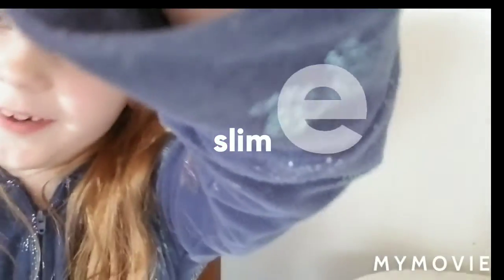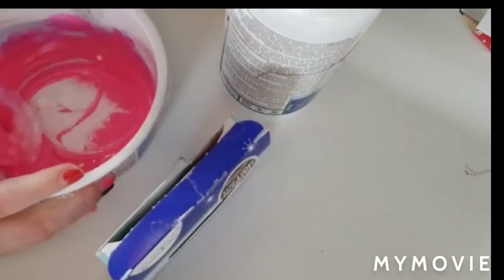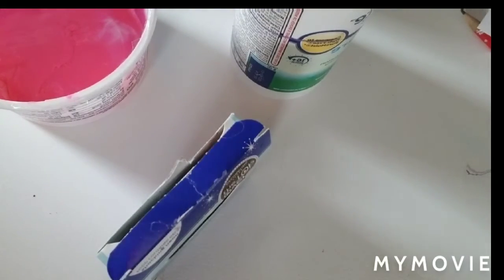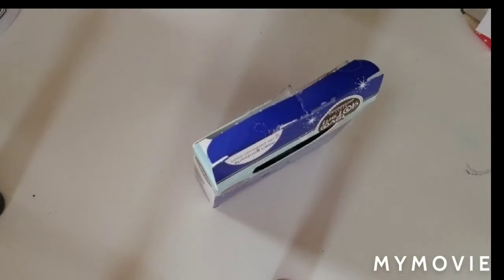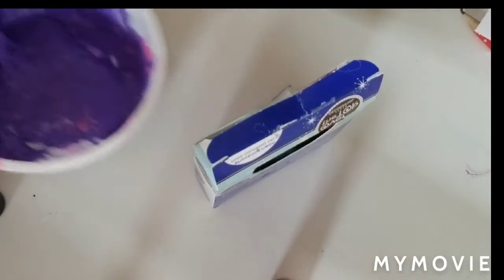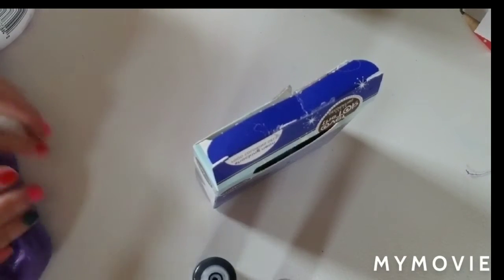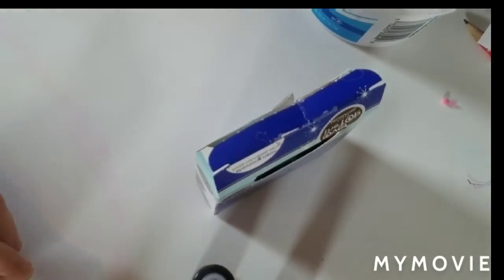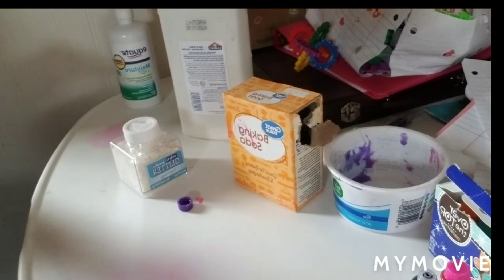How to Make Slime